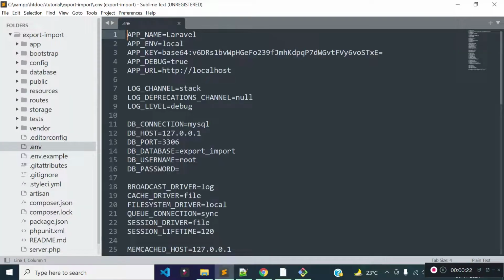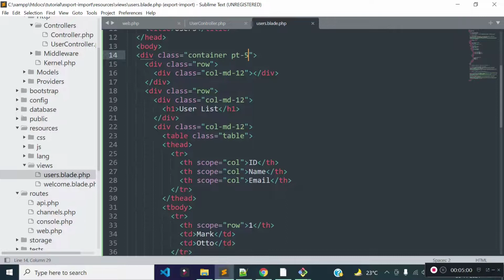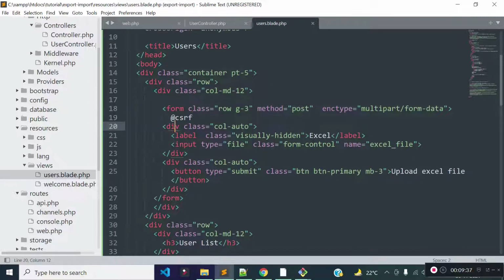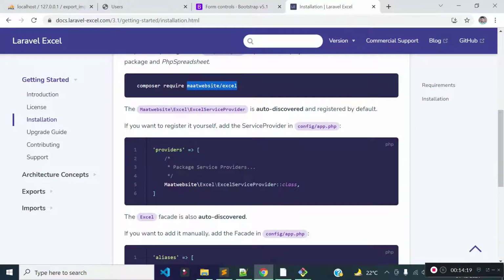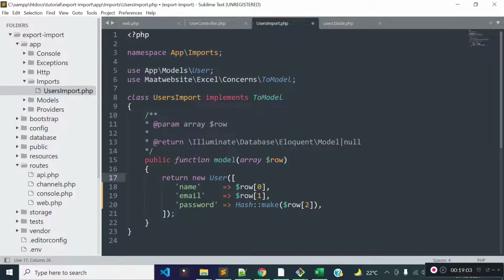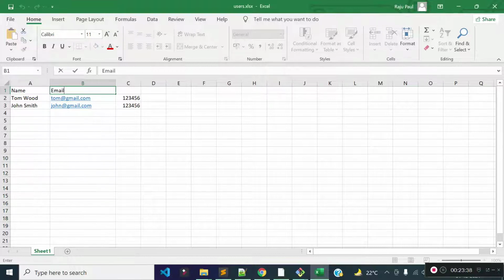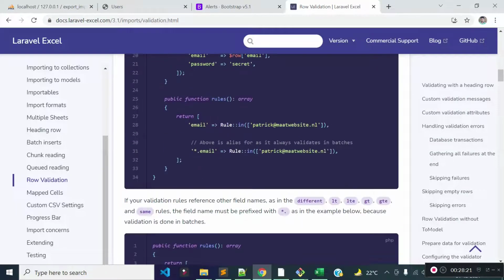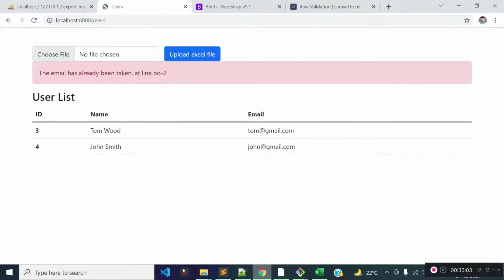Import excel file to MYSQL database using Laravel with validations